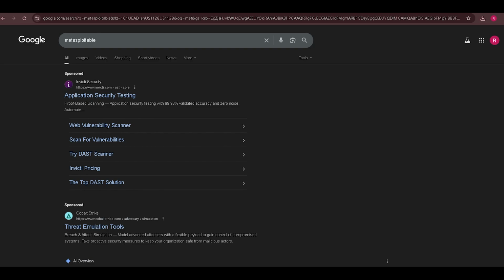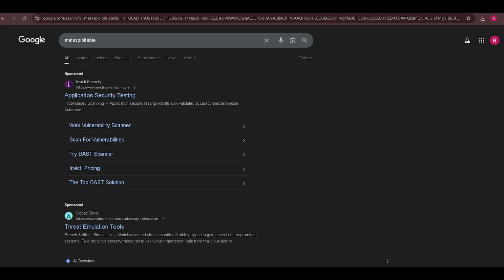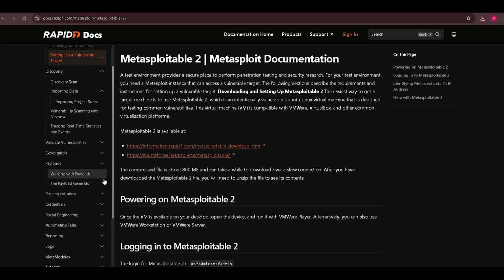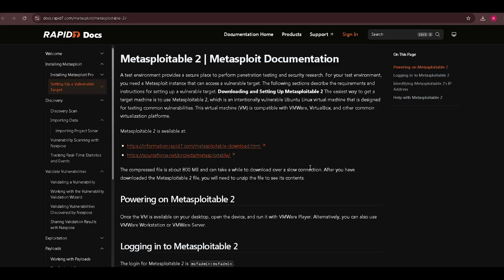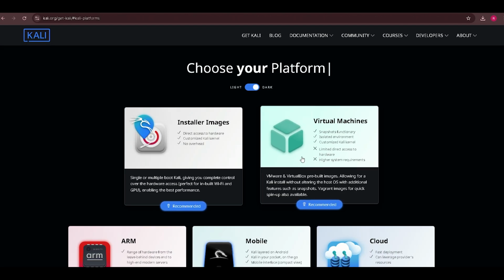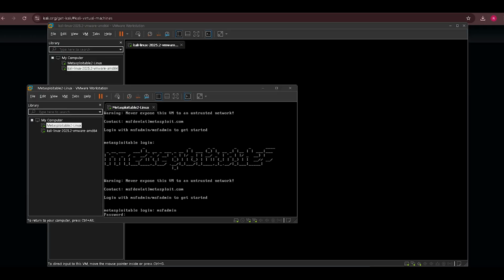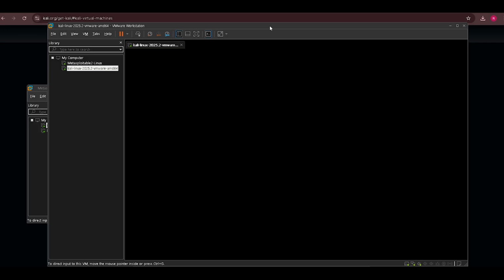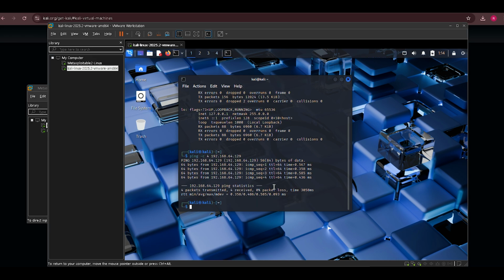Pentesting Part 2 | Metasploitable and VM Setup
After dealing with awful networking issues, Metasploitable is finally setup. A great virtual machine for learnign how to do security testing. Also included a rant about Kali VM on VMWare and setup to make sure they are networked.